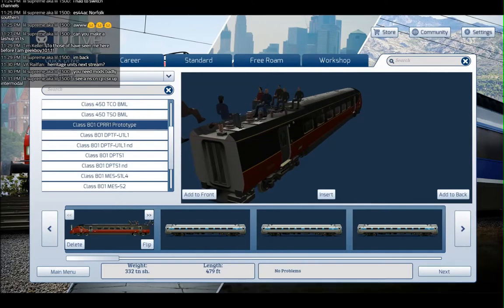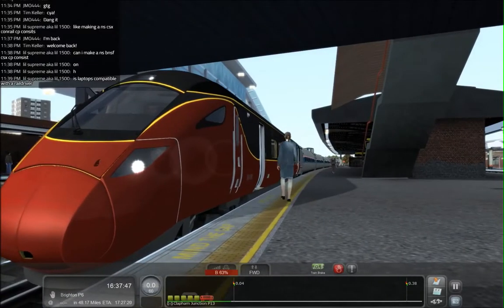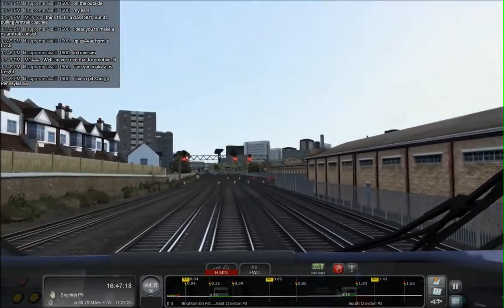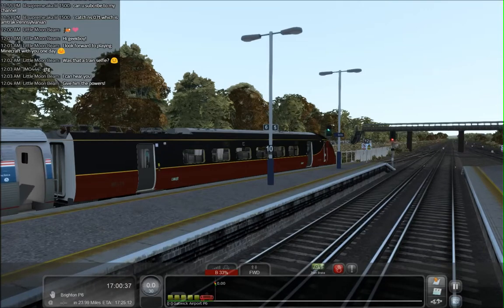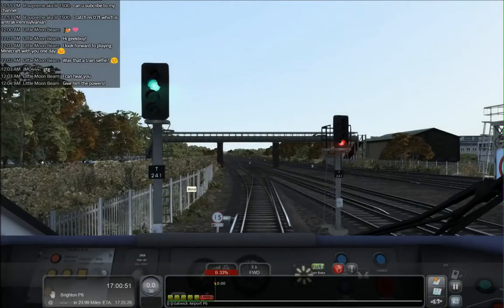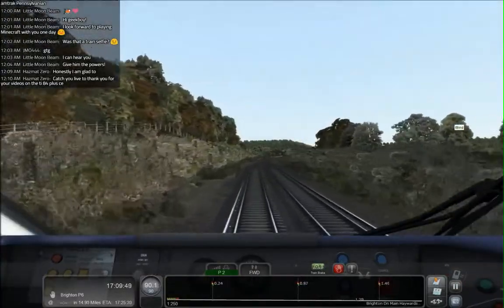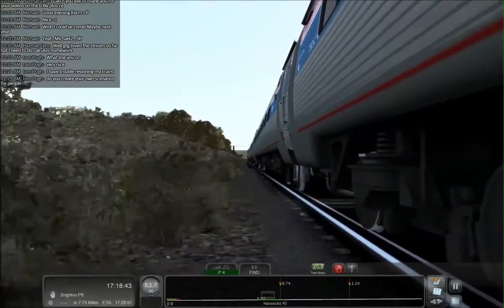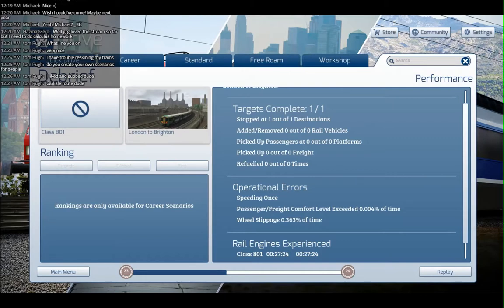TS2017 Ep 23/KermMartian Live #12: CPRR1 to Brighton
In Episodea 21 and 22, the CPRR1 private railcar/locomotive traversed the UK East Coast Mainline and the New York-New Haven route. Today, joined by special guest Geekboy1011, I drive CPRR1 along the London to Brighton route, making stops (and encountering interesting issues) along the way. Also enjoy geekboy1011 and I bantering about Maker Faire, Amtrak Acela trips, and other enjoyable fare.